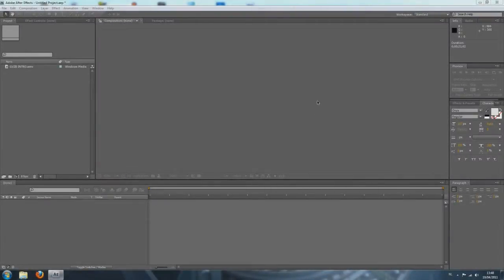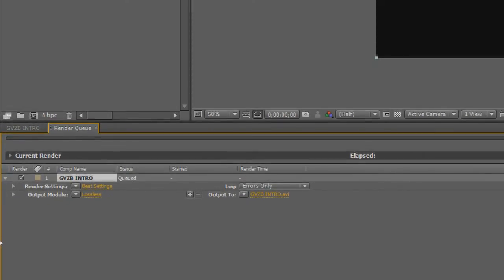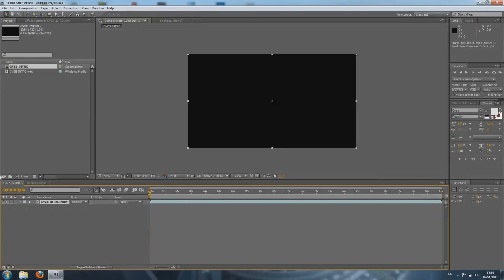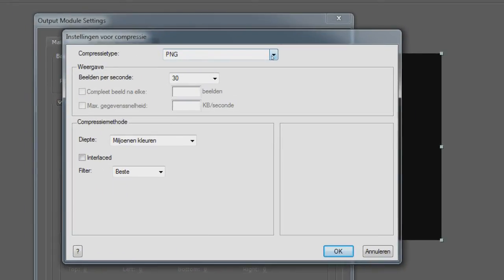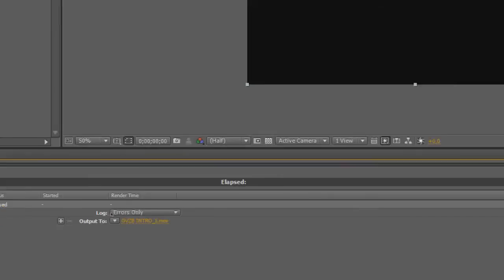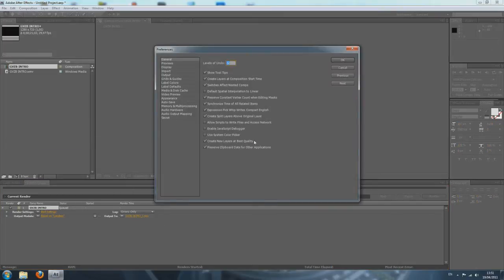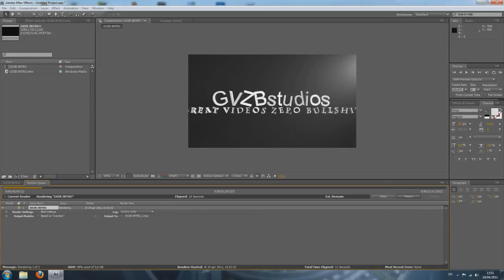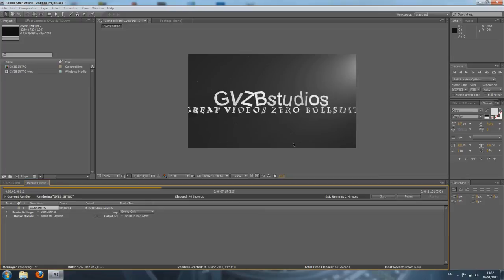Adobe After Effects CS4 Tutorial - Rendering Your Composition in High Definition // HD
for more funny stuff and more tutorials

This is Nick and in this tutorial I show you how to properly render your videos in adobe after effects cs4 using the render queue.
To render in HD, make sure your composition settings are either 1280x720 or 1920x1080 and you will render in 720p or 1080p.

I hope you enjoyed this tutorial and that it really helped you out!

Programs Used:
• Microsoft Expression Encoder 4